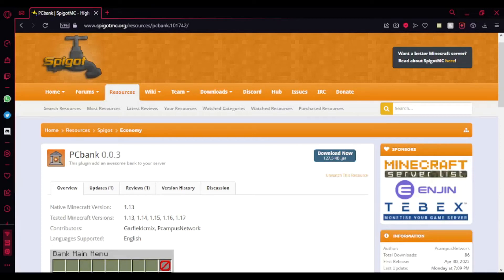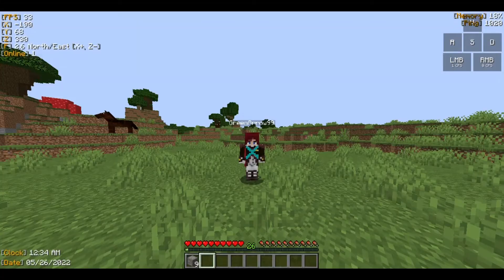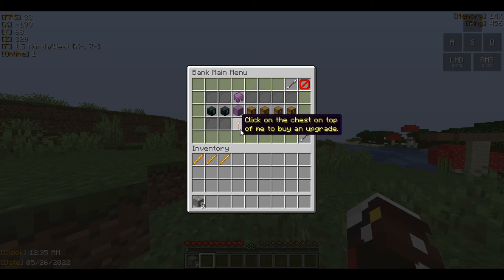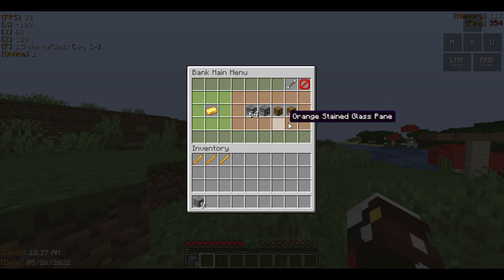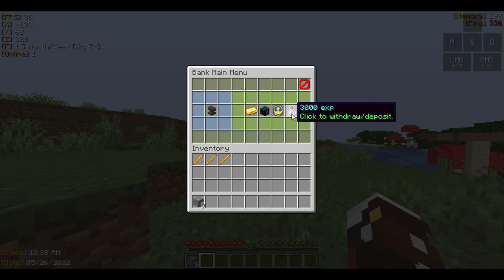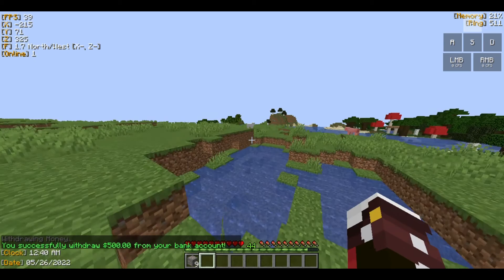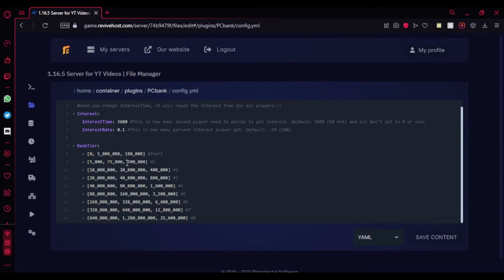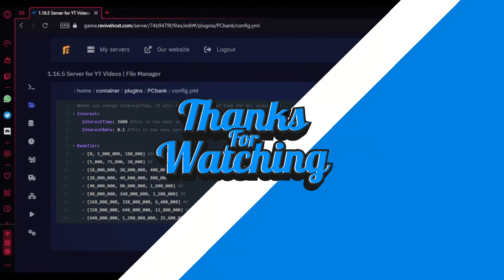PCbank Plugin [FREE] | Minecraft Plugins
Other Useful stuff:

GameAgora:
#1 Multi-Gaming Marketplace!

Chapters:
0:00 Plugin Intro
1:10 Ingame Showcase
5:52 ReviveHost Partner
6:12 Config Showcase
8:01 Outro